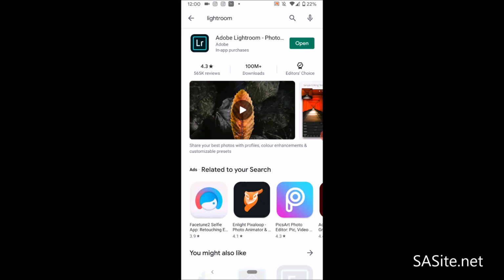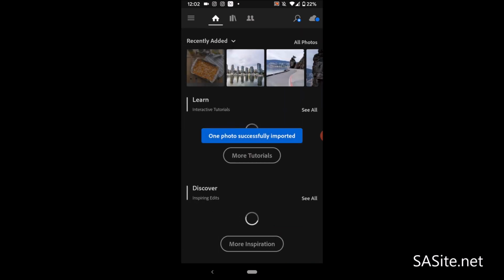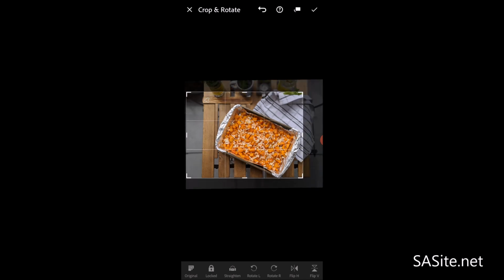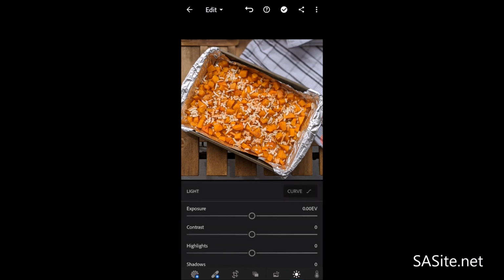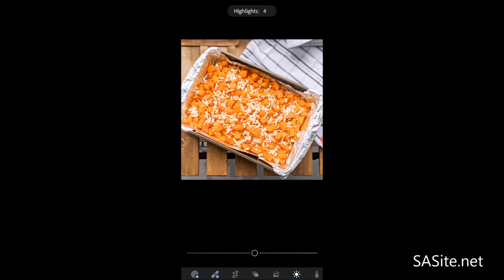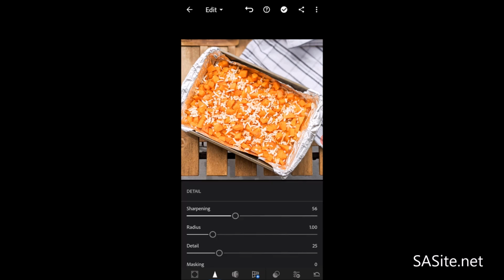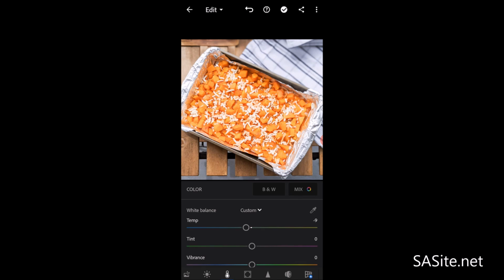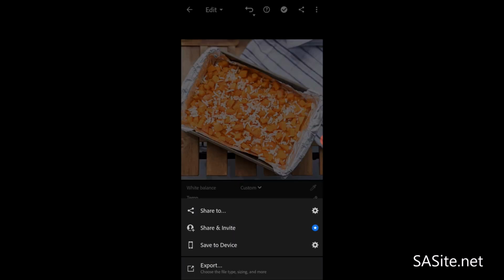Lightroom Mobile Tutorial #01: How To Edit Photos On a Phone For Instagram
In this tutorial, we are going to learn How To Edit Photos On a Phone For Instagram by using Free  Lightroom Mobile App and share with Instagram. Easy and fast way to make your Instagram photos look amazing. First, download the free version of the Lightroom app onto your iPhone and Android device. Then create an Adobe account.

- The best way to learn how to edit pics in lightroom mobile.